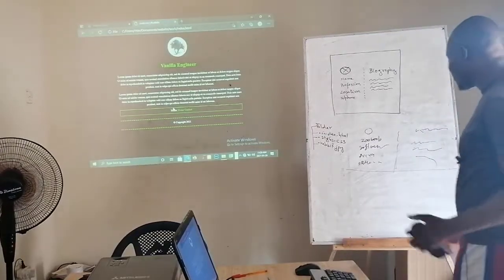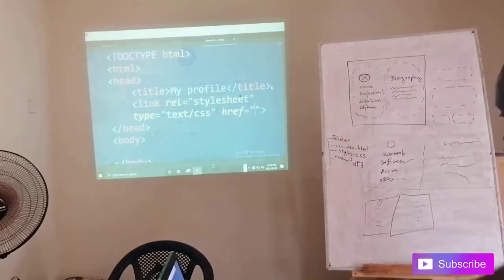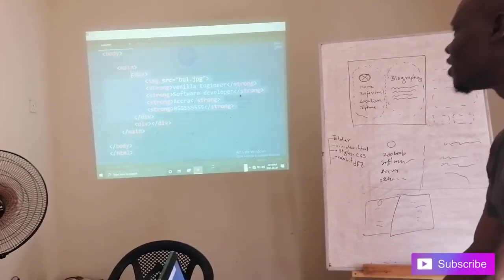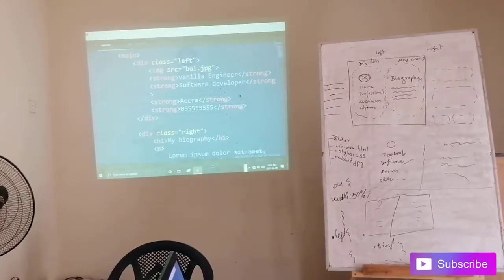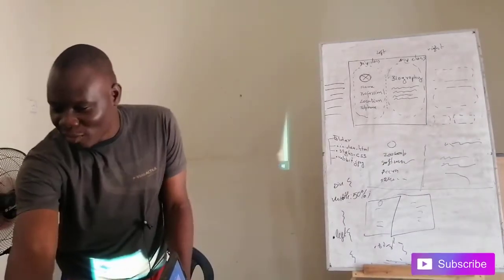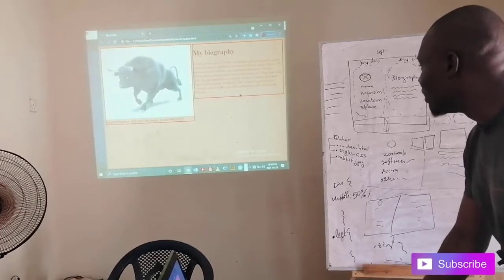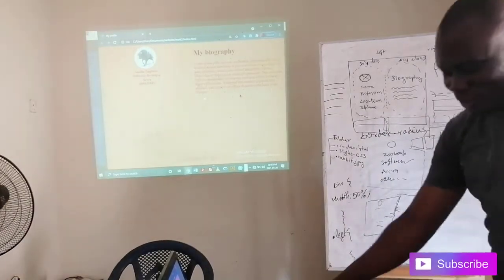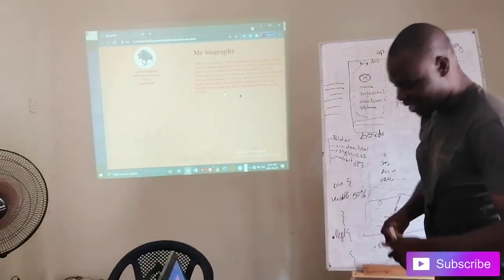HTML And CSS Home Work - Live class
We explore the very basics of laying out a website with CSS.